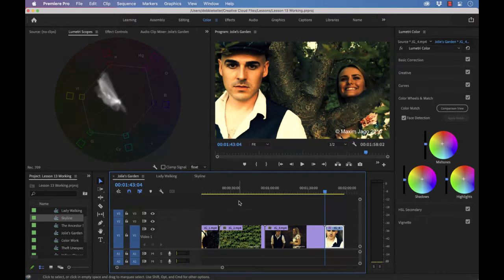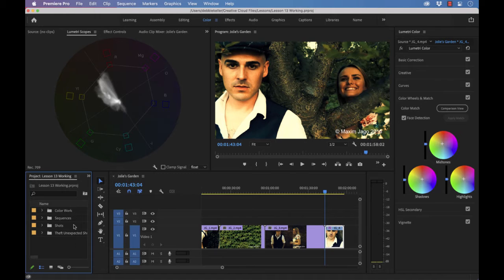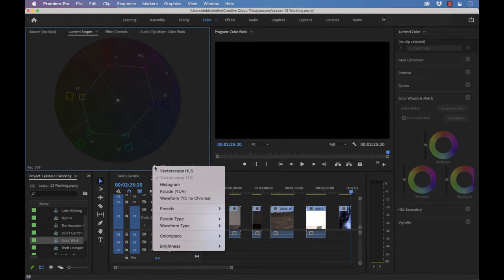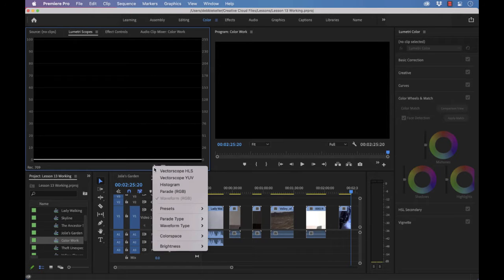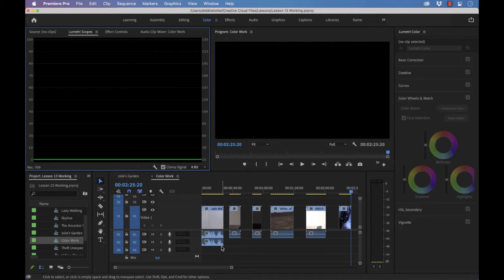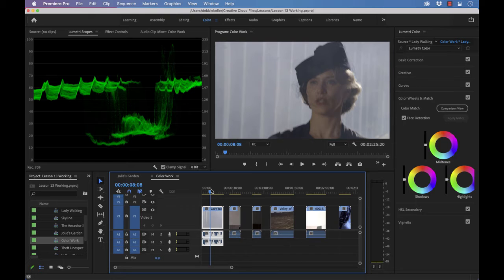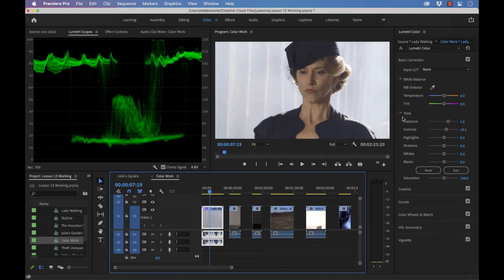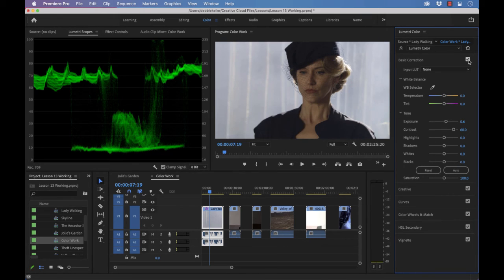13 9 - Fixing Exposure Problems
00:00 Fixing Exposure Problems
00:24 Opening Desired View in Lumetri Scopes Panel
01:50 Adjusting Contols in Basic Correction section of Lumetri Color Panel
02:22 Suggested Values for the settings
2:33 Toggle changes on/off